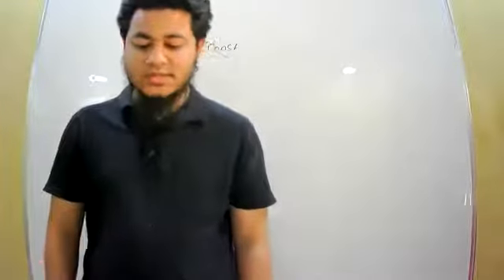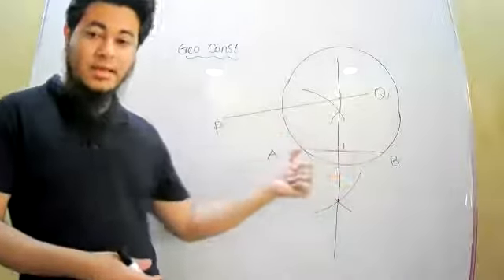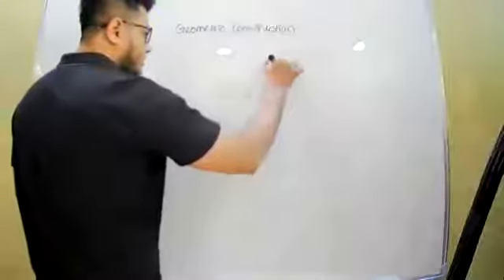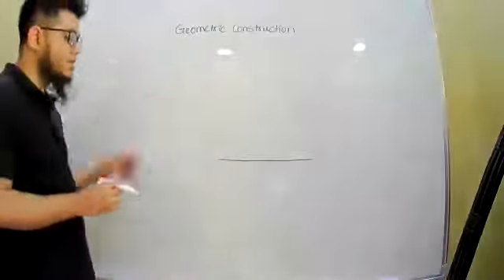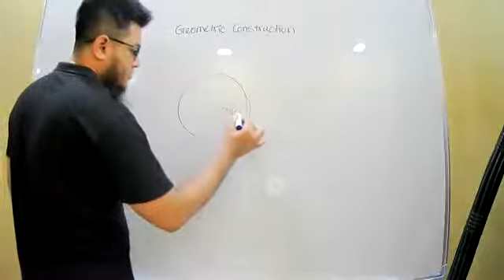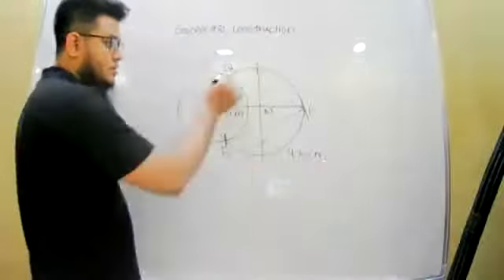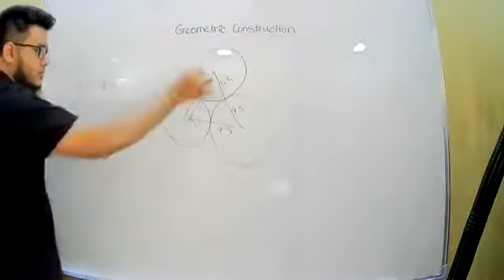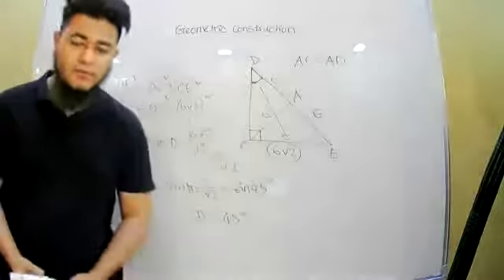49.Gr.10-HM-Geometric Construction (Circles)-03.05.2021